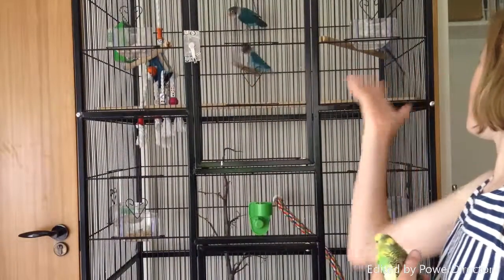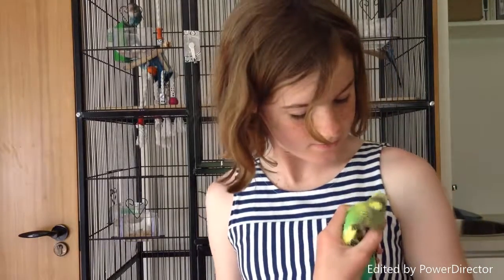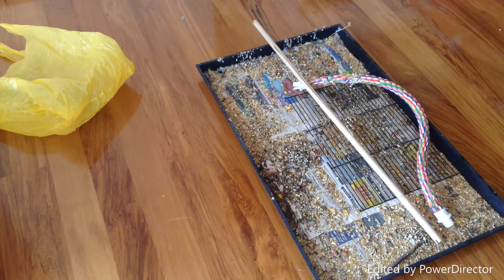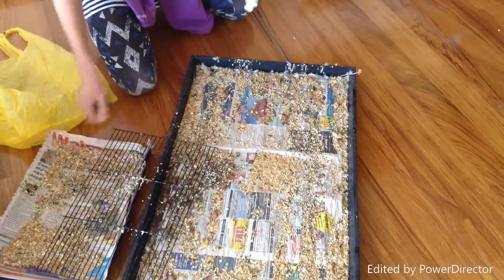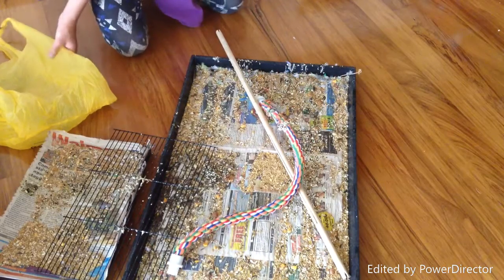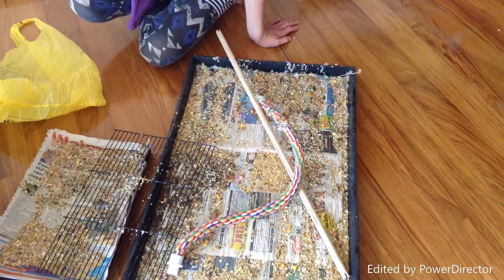How to Clean a Bird Cage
This is a short and simple tutorial about how you can clean your pet bird's cage. The steps are easy to follow and are mess free.